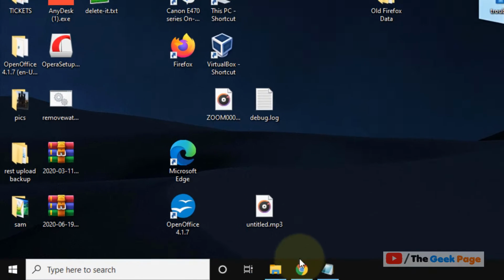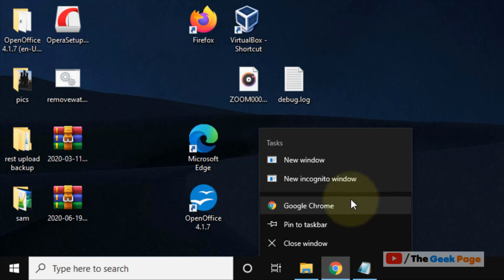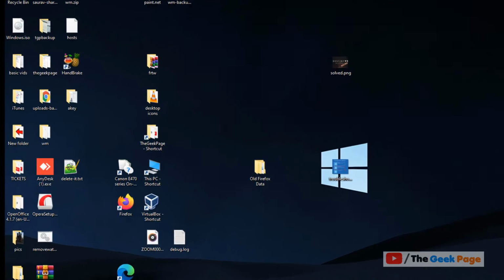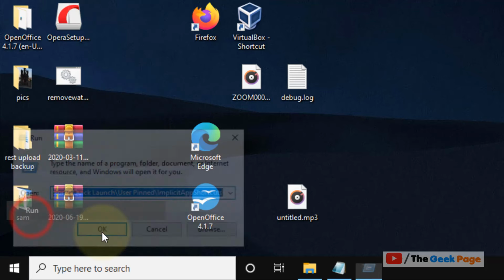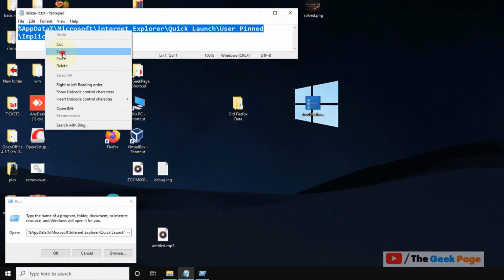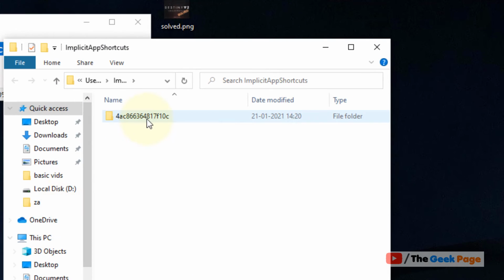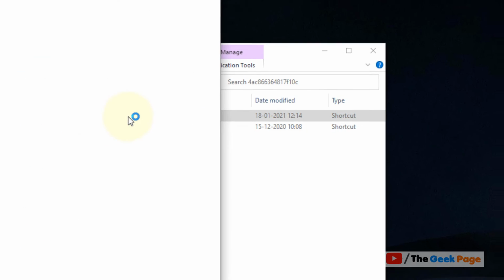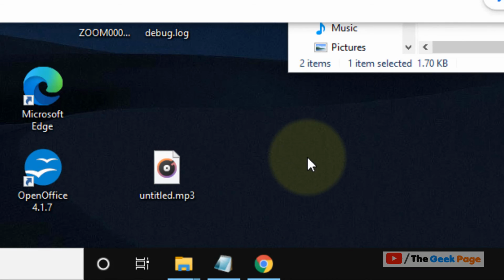Fix Double Chrome icon on the Task bar in Windows 10 / 11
Fix More than one , Double Chrome icon on the Task bar in Windows 10 & Windows 11

%AppData%\Microsoft\Internet Explorer\Quick Launch\User Pinned\ImplicitAppShortcuts